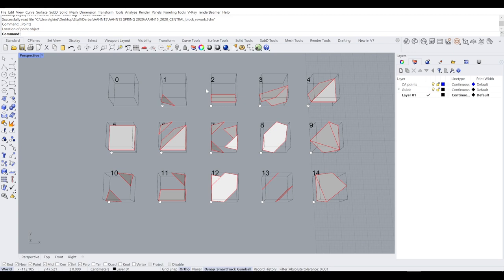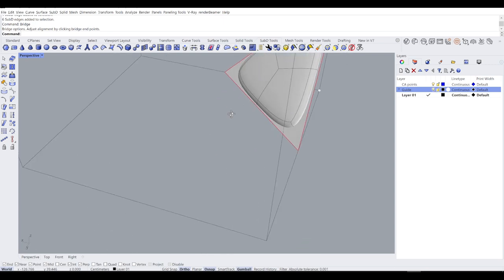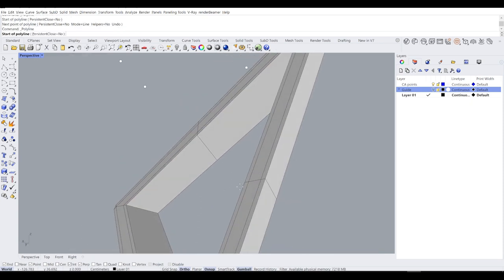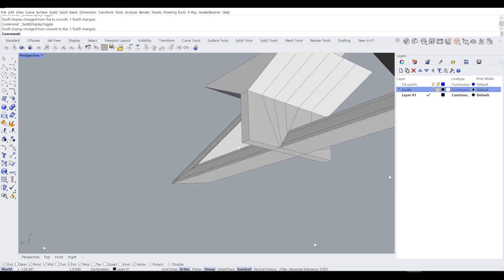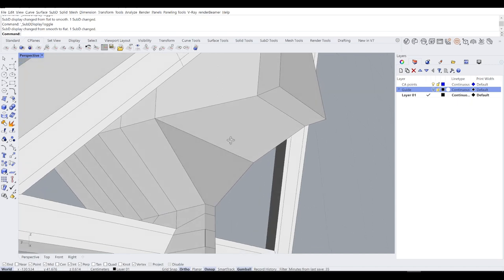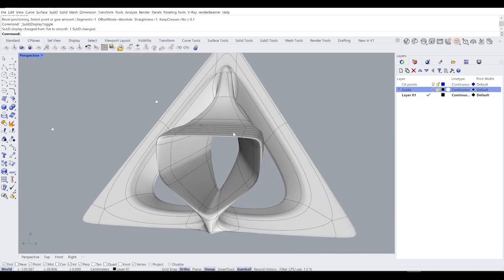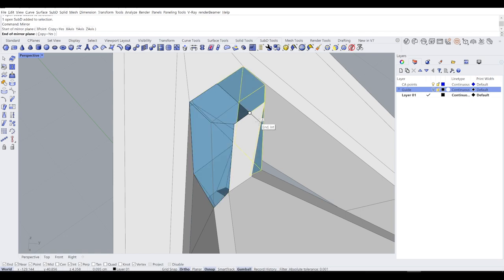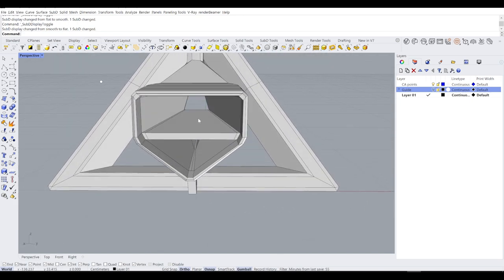CMC REWORK Series - Part 1 - Subdivision Survival Guide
My hardware:
3D printer (FDM) - Creality Ender 3
3D printer (SLA) - Anycubic Photon Zero
3D printer accessories - Anycubic Wash and Cure station